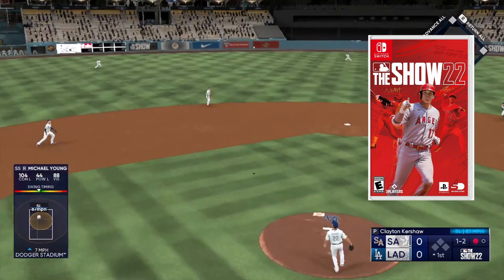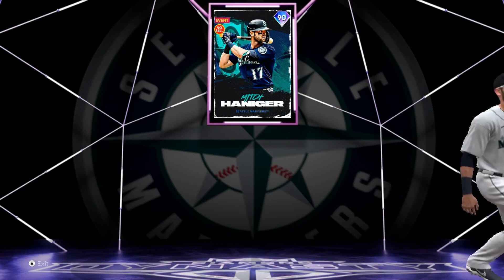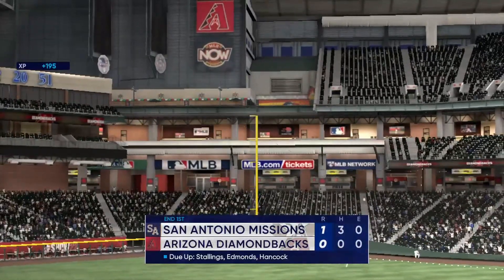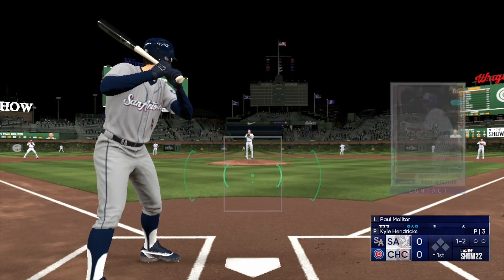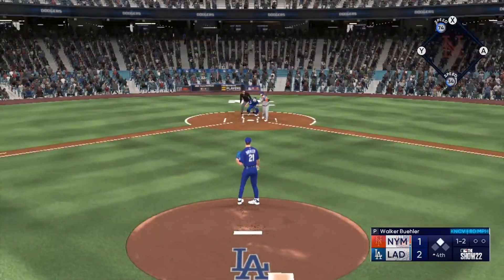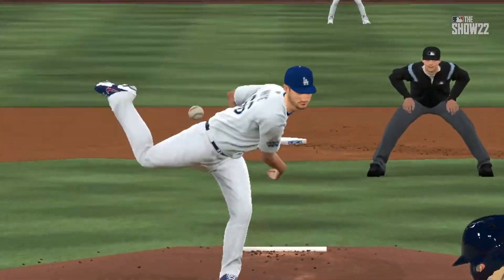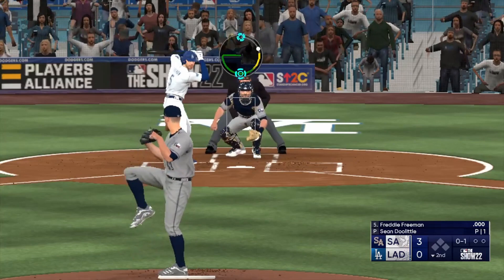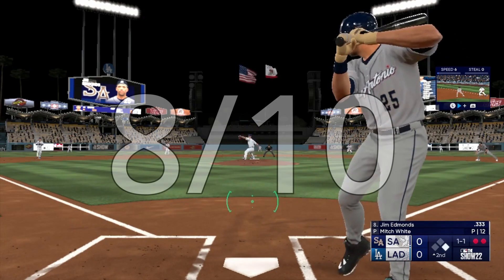MLB The Show 22 - Nintendo Switch Review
I'm loving The Show on Switch so far and I think it's a perfect game to play handheld. Let me know if you'd like to see any more MLB The Show related content!